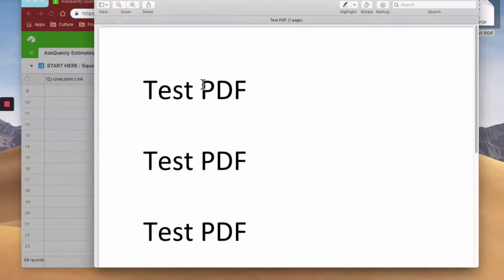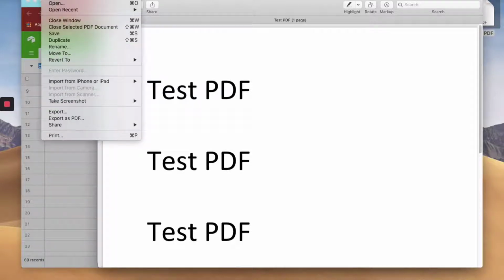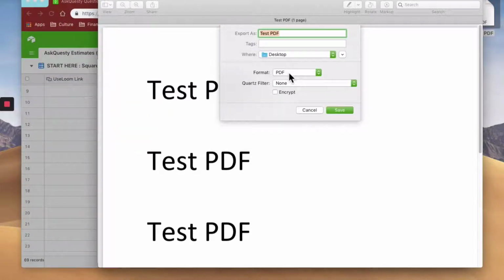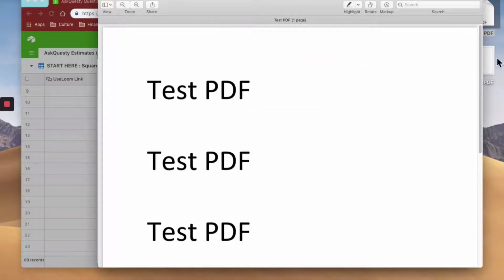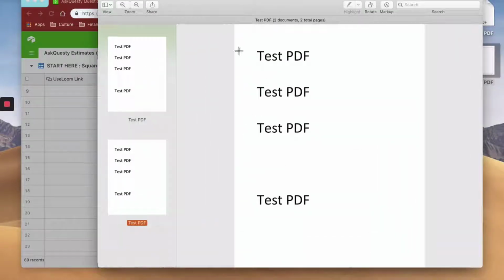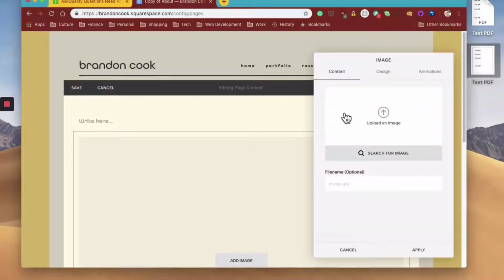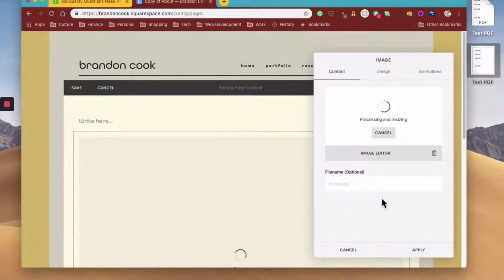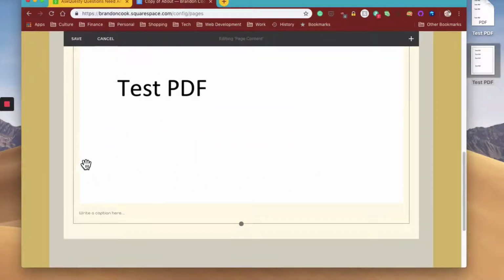PDF | Squarespace Tutorial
This is a Squarespace tutorial on how to upload and embed a PDF (or any other file).

Our service is:

On-demand:
   Get help the same day
Affordable:
   Most answers cost only $5 - $25
Top quality: